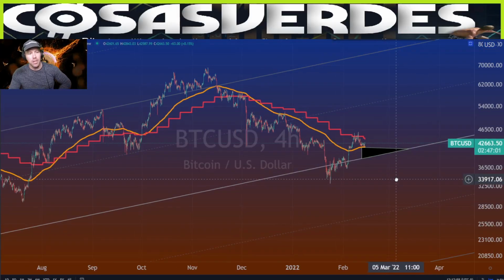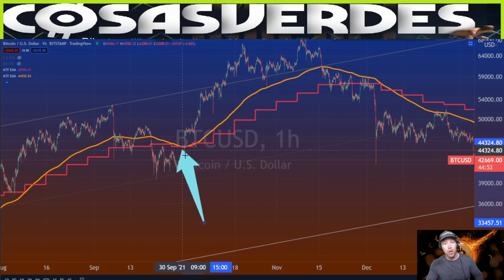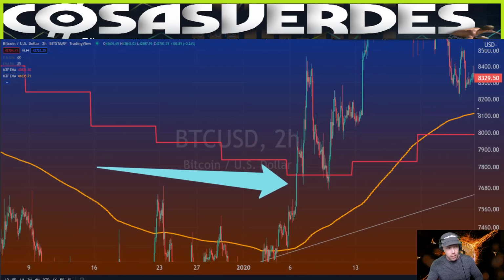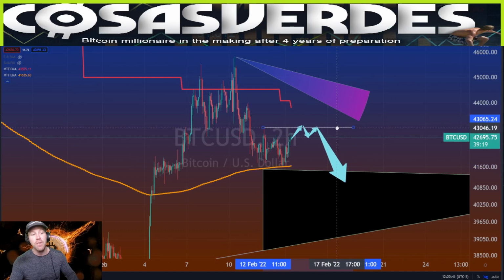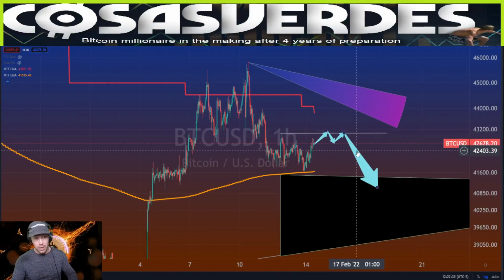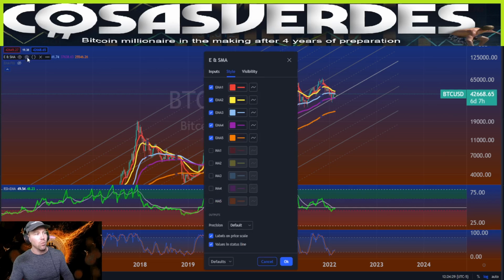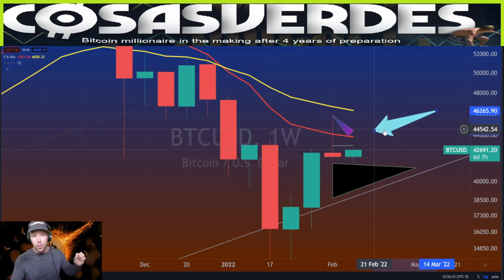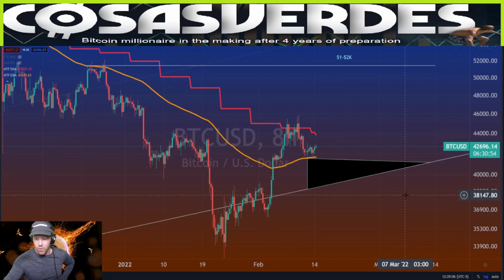Bitcoin price prediction ( THE BEST WAY TO TELL WHERE BTC AND CRYPTO ARE GOING )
Bitcoin price prediction - I show you how to do this analysis yourself - for the week of Feb 14th in form of giving you the 3 most likely situations to occur and how to know when one gets an edge.